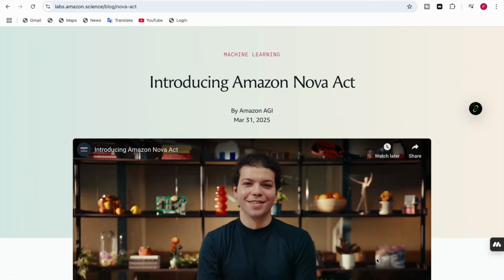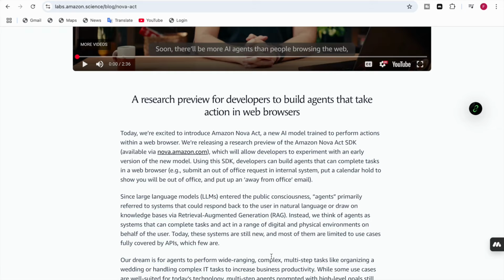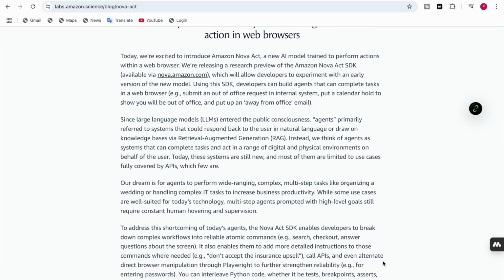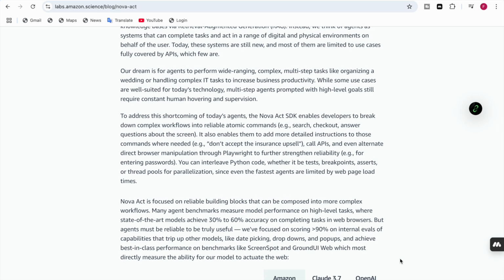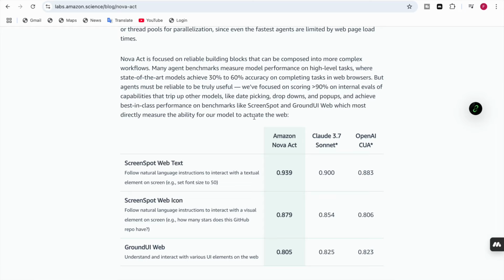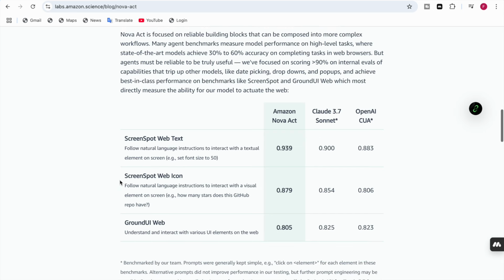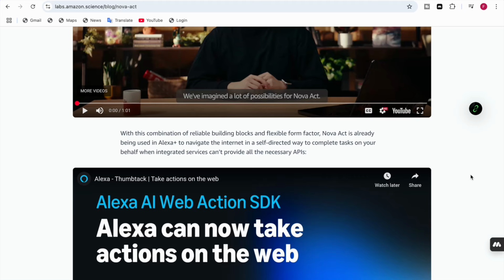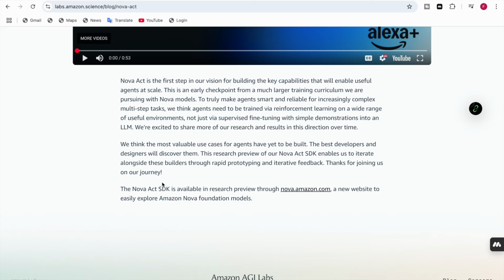Amazons NEW AI Agents Are Absolutely Mind-Blowing... "Amazon Nova ACT"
Discover the groundbreaking capabilities of Amazon's new AI model, the Nova Act! Unlike traditional AI, Nova Act can perform tasks directly within your web browser, enabling developers to create agents that complete various tasks for users. In this video, we delve into the functionalities of the Nova Act SDK, its potential applications, and how it aims to revolutionize digital interaction.

Key topics covered include:
- An overview of the Amazon Nova Act and its research preview (00:25).
- The unique capabilities of Nova Act in performing web-based actions, such as completing task submissions and calendar management (01:00).
- Insights into the model's reliability benchmarks and comparisons with existing AI technologies (04:00).

By the end of this video, you'll gain a comprehensive understanding of how Amazon Nova Act is set to enhance productivity and streamline workflows through intelligent automation.

Chapters:
00:00 - Introduction to Amazon Nova Act
00:25 - Overview of Nova Act and SDK
01:00 - Capabilities and Applications
02:40 - Performance Benchmarks and Comparisons
04:30 - Real-World Use Cases
06:00 - Conclusion and Future Implications